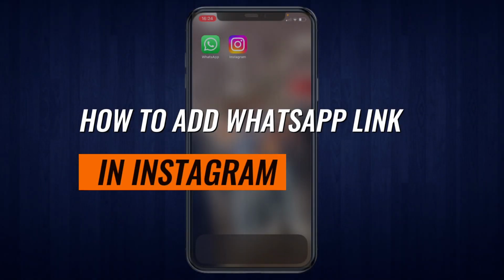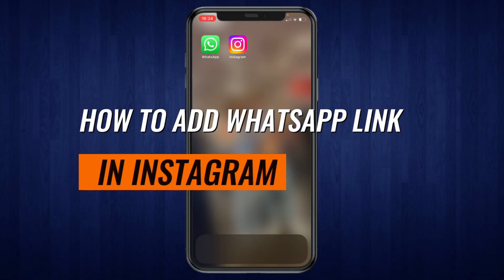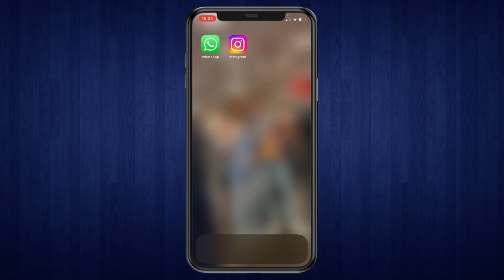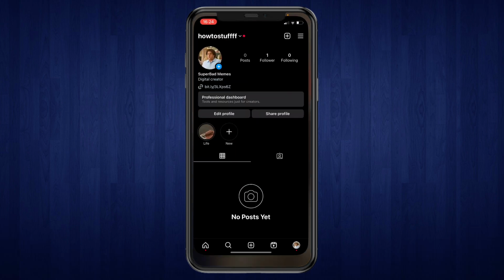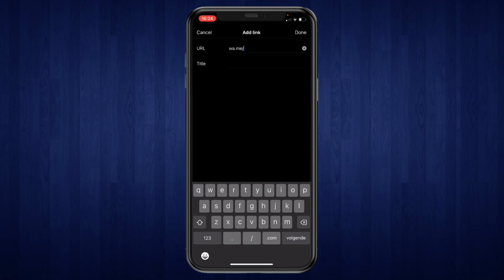How to Add WhatsApp Link in Instagram - Full Guide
In this video I'll show you how to add whatsapp link in instagram
Contents:
- how to add whatsapp chat link in instagram bio
- how to add whatsapp link to instagram bio
- how to add whatsapp link in instagram